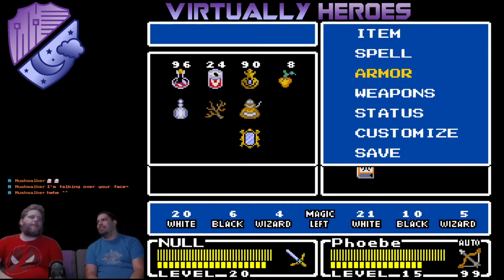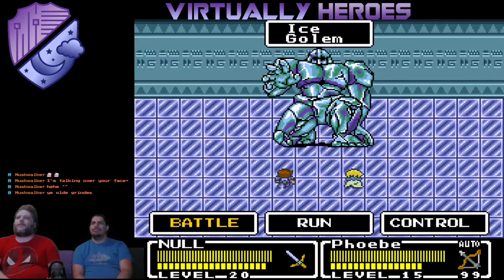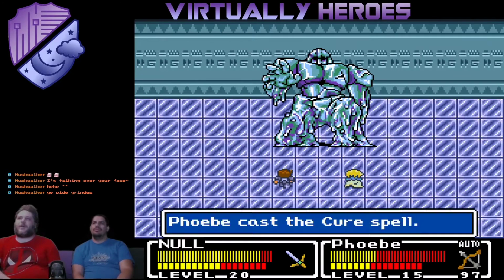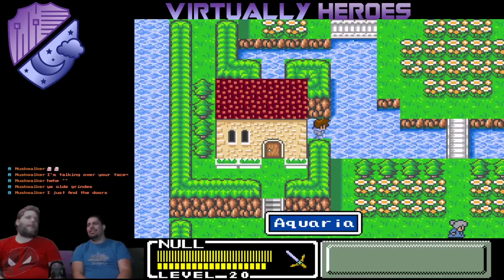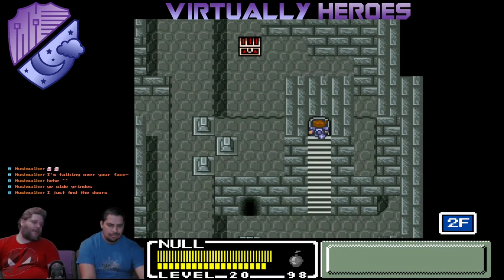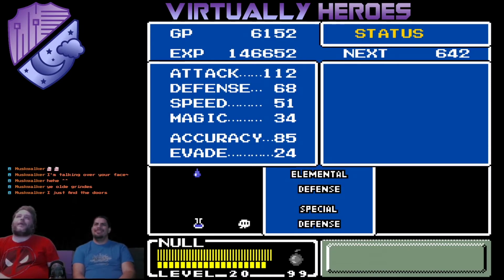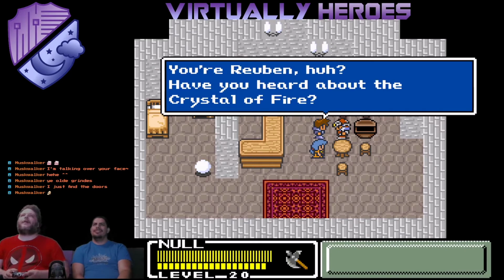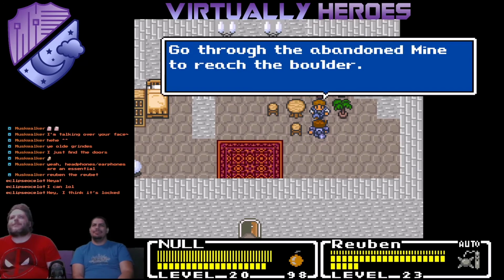Fireburg - Final Fantasy Mystic Quest Ep. 6 - Virtually Heroes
Join us as we play through Final Fantasy Mystic Quest. We will be playing through the entire game but we are looking for suggestions of other games to play as well.